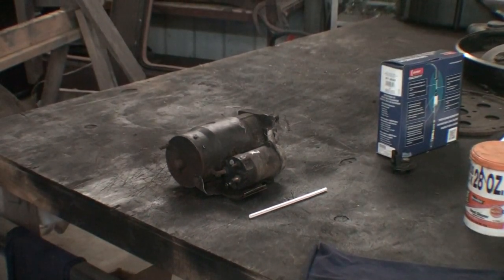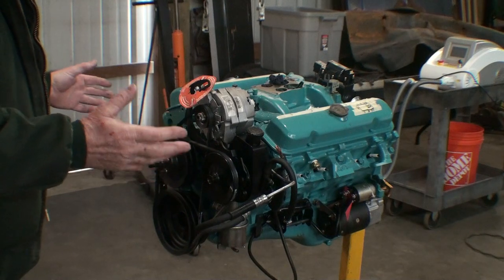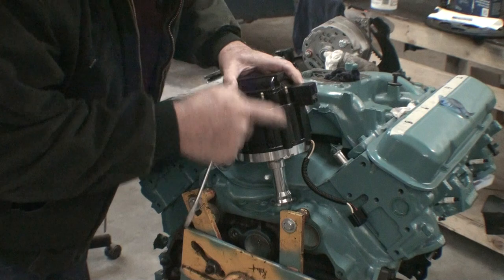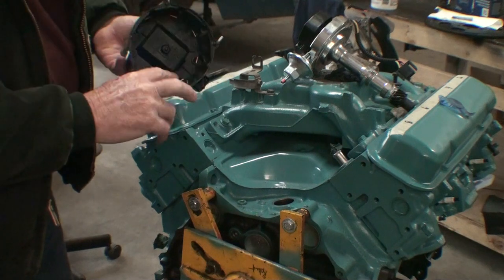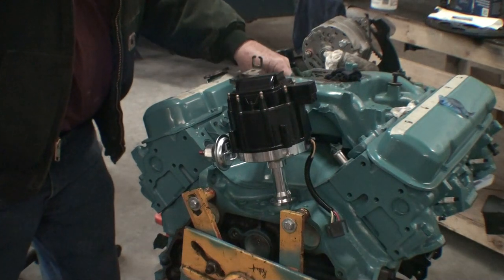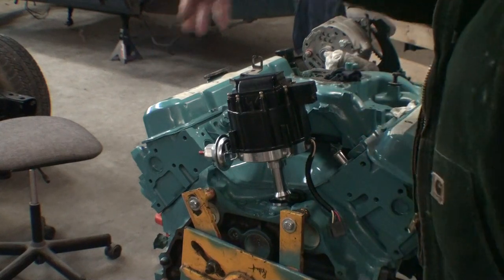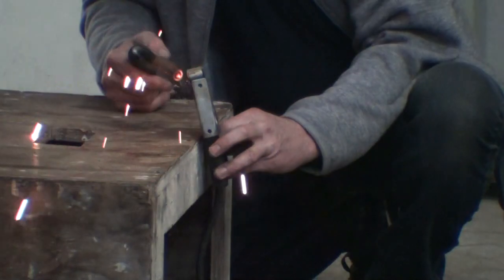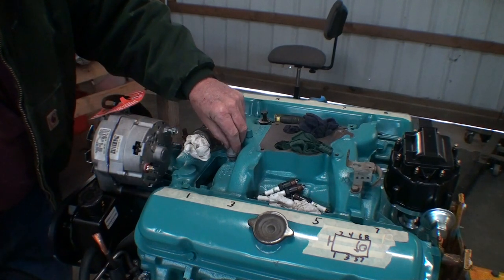Trans Am (95) How to install distributor, starter heat shield & brace,vacuum port mod.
Everything about installing a distributor, starter heat shield,  fab a starter back brace, modify a vacuum port from 76 to 74 intake manifold.